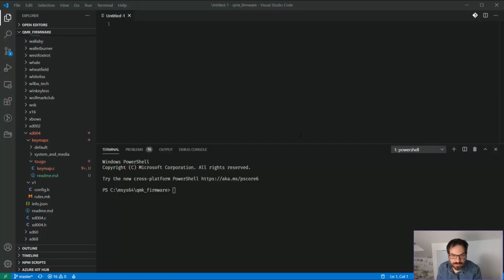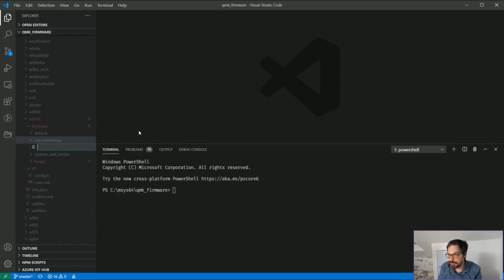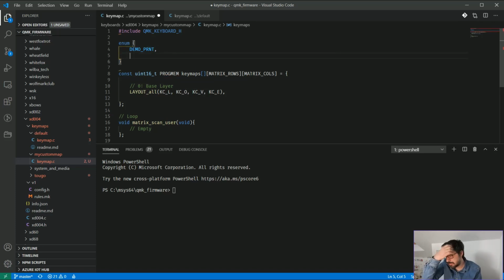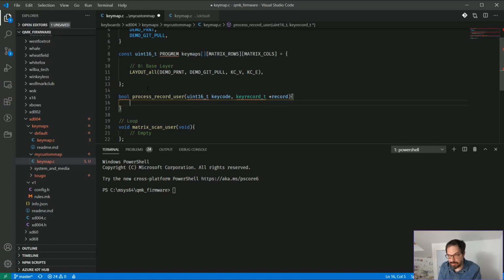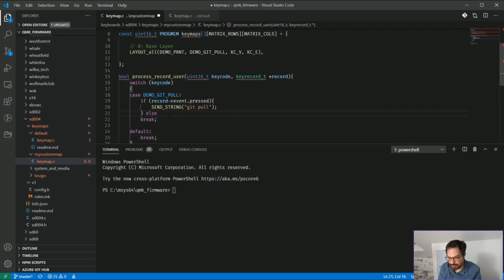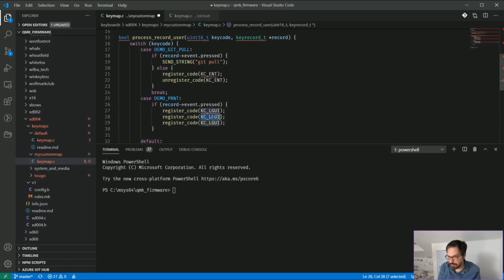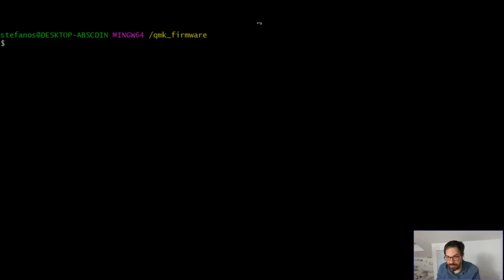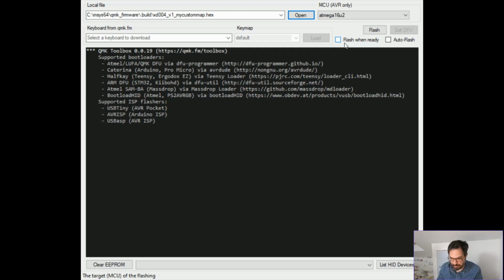Writing QMK macros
This video is in English as I felt, a wider audience might find it useful. Usually  my videos are either in Greek or just typing sounds.  In this video I am demonstrating how to write simple  and advanced macros in QMK firmware.  Sorry for not talking loud enough but I can only make videos during the night :)